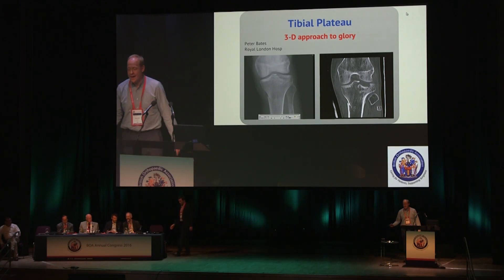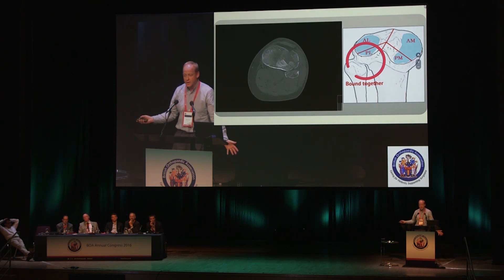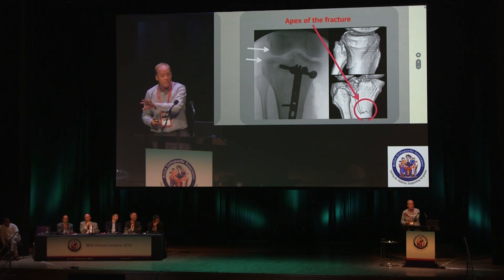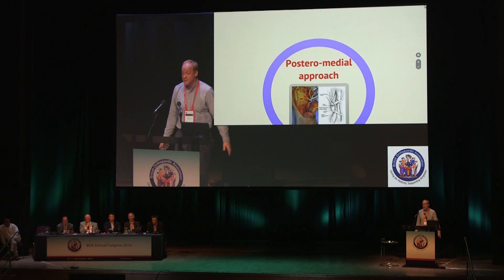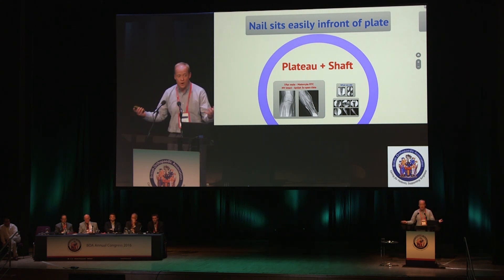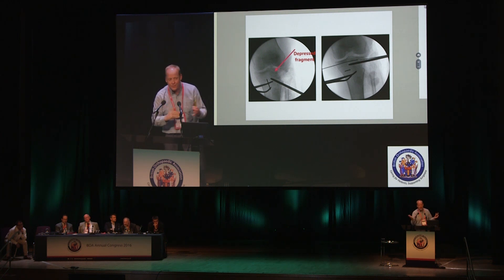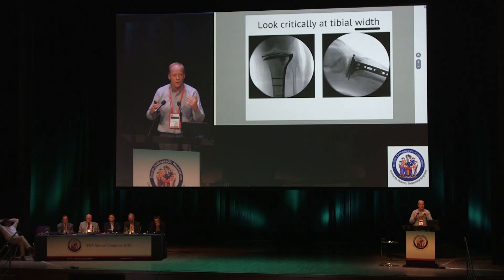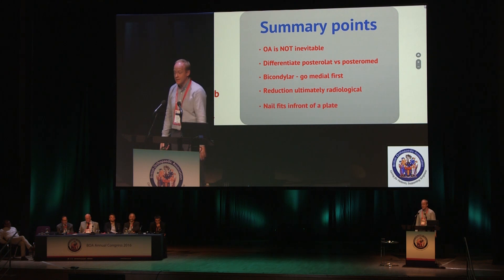Tibial Plateau / 3-D Approach to Glory with Peter Bates | OTS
Peter Bates discusses the tibial plateau and the 3-d approach to glory at the BOA Congress 2016. Taken from the 14:00 Trauma Revalidation: Now What? Tips from the top session.